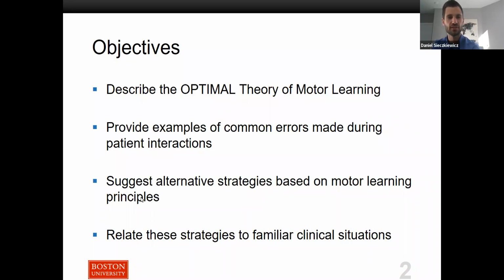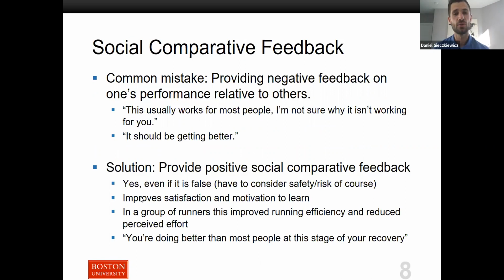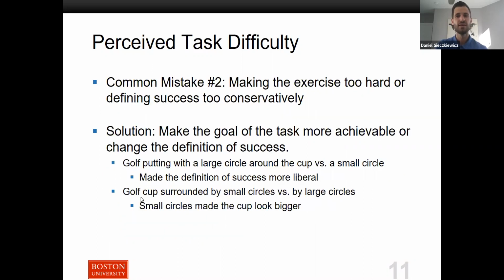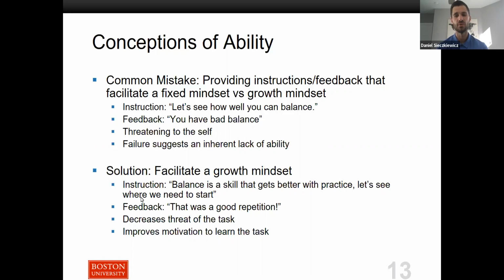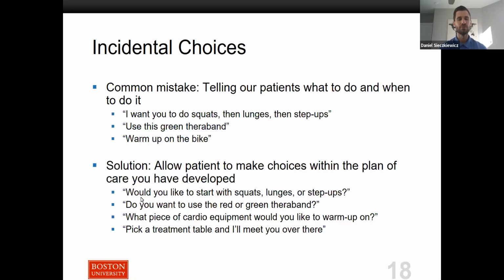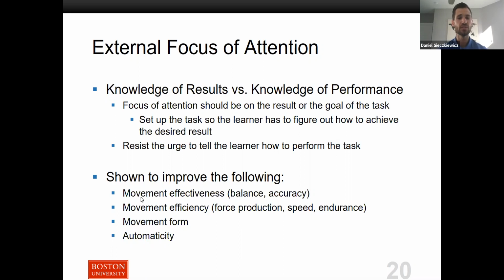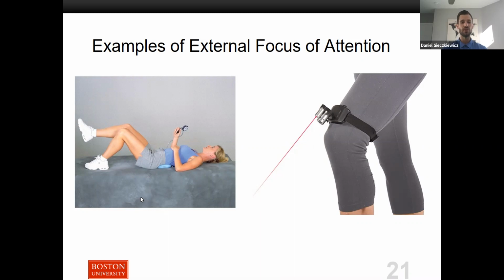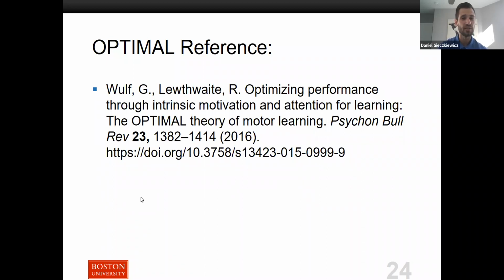Application of the OPTIMAL theory with Dan Sieczkiewicz PT, DPT, FAOOMPT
To our clinical partners: After viewing the videos from this speaker series, please complete our survey